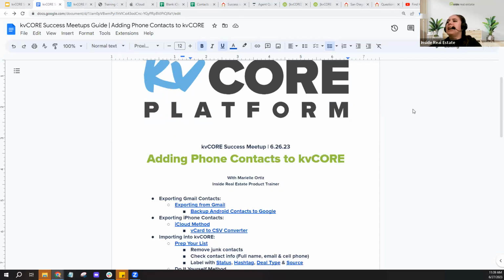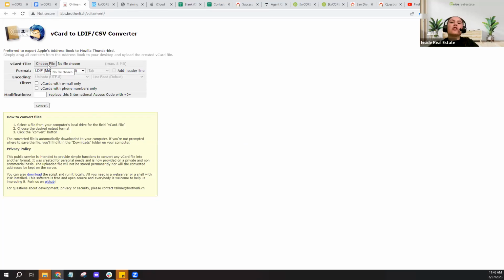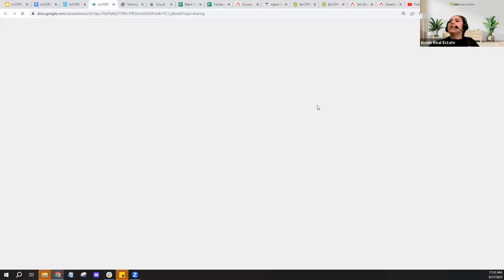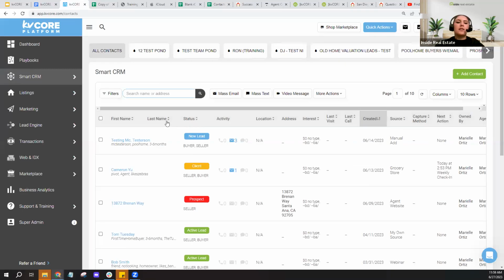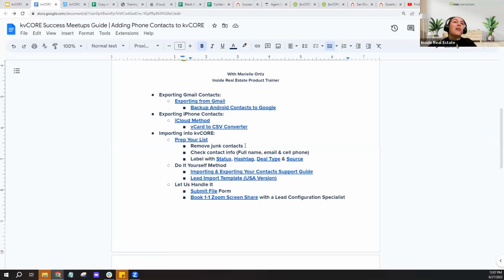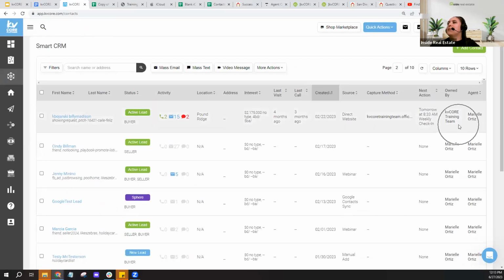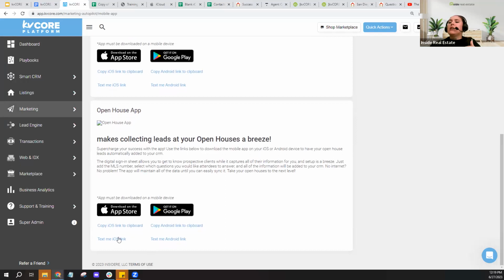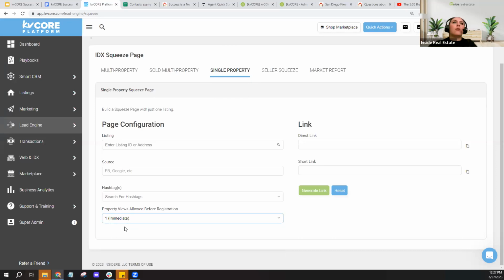Adding Phone Contacts to kvCORE